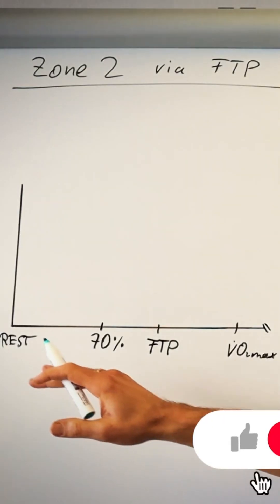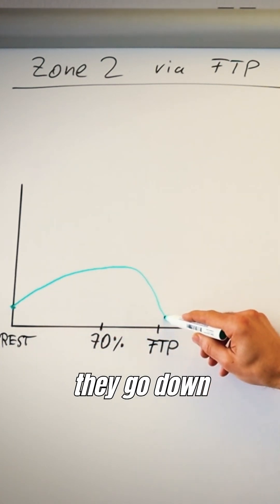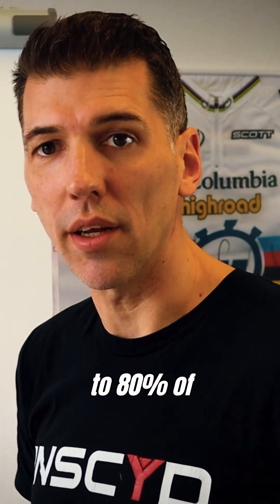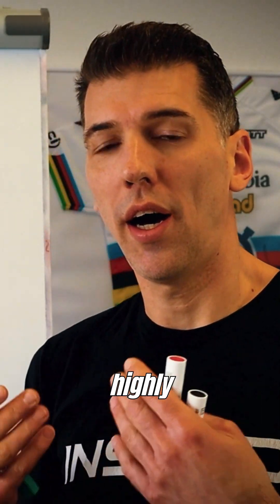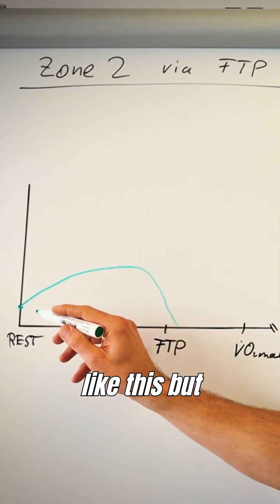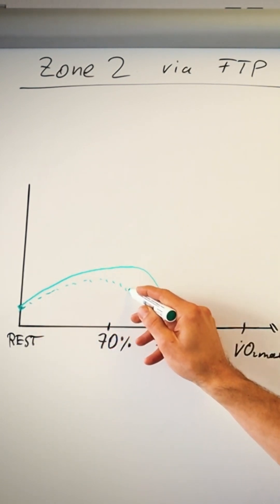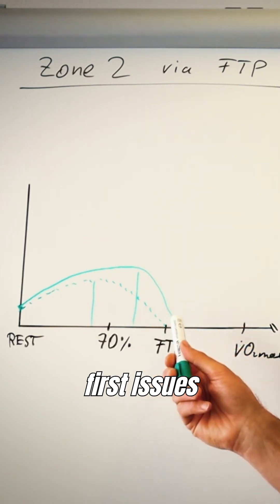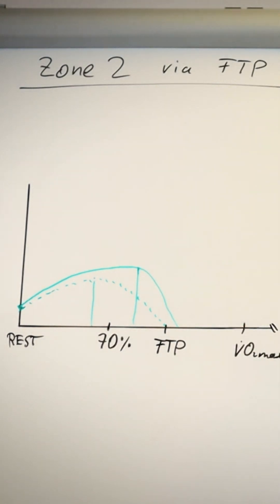Why Fat Max Training Isn't the Same for Everyone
Did you know your Fat Max — the intensity at which you burn the most fat — isn’t a fixed number? 🤯 Most athletes assume it’s around 70–80% of FTP, but in reality, fat combustion rates are highly individual and change with training.

Stop guessing. Start training smarter. 🔥